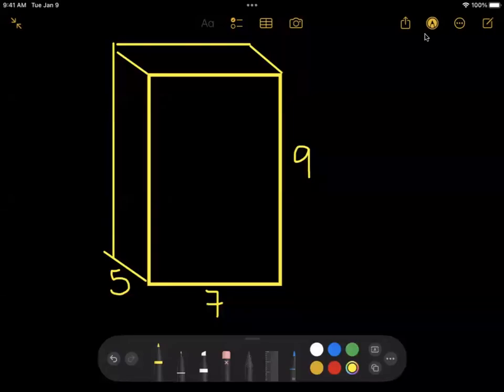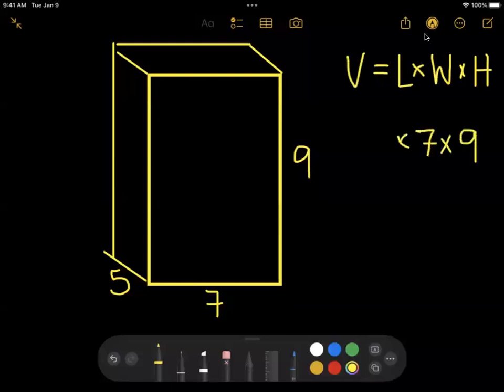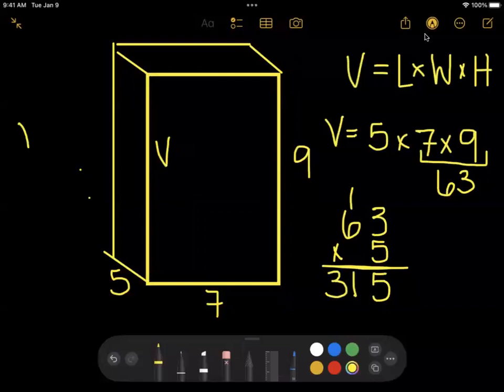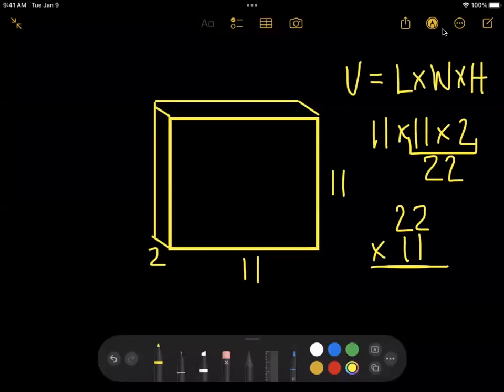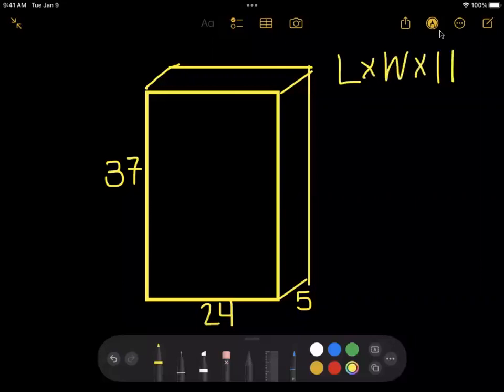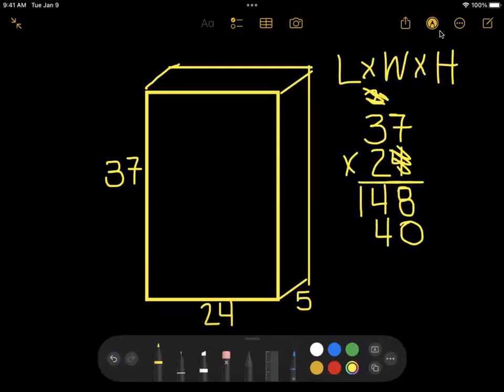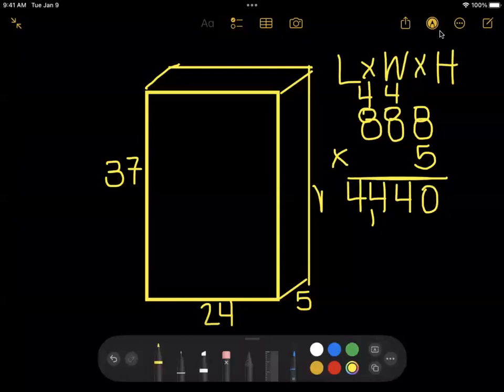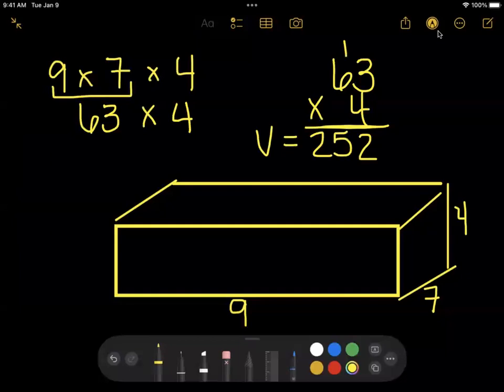Volume of Rectangular Prisms: 4 Worked Examples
In this video, I use four worked examples to show how to find the volume of a rectangular prism.